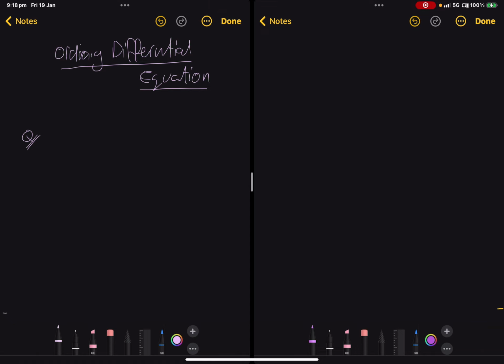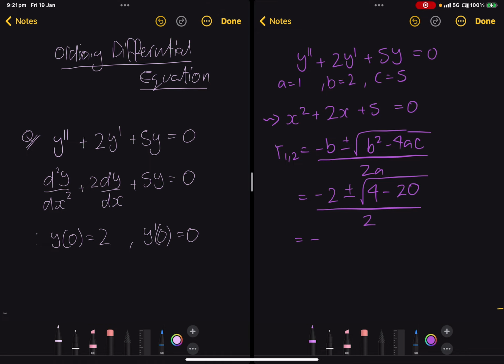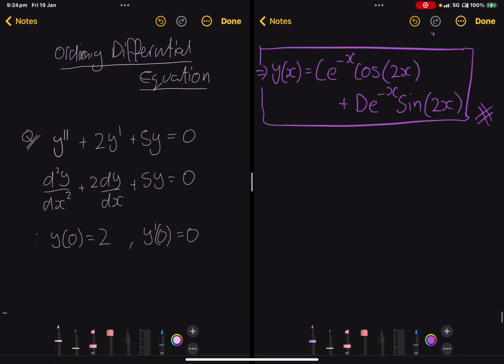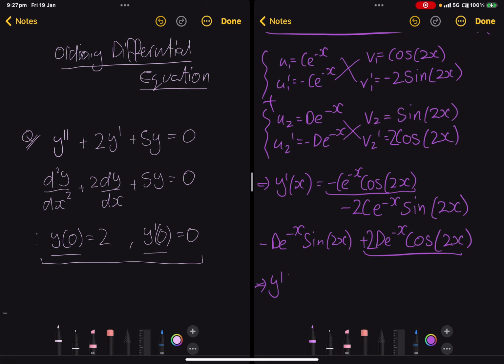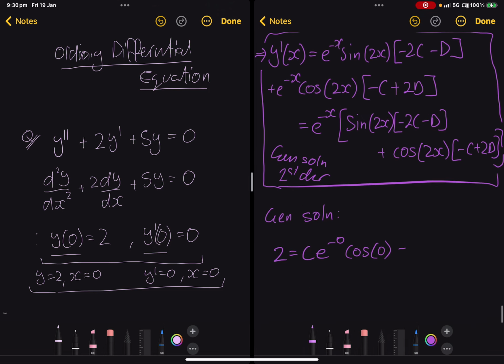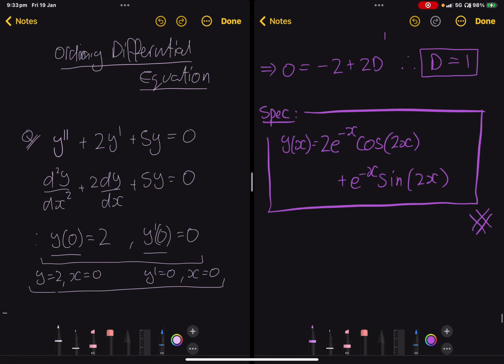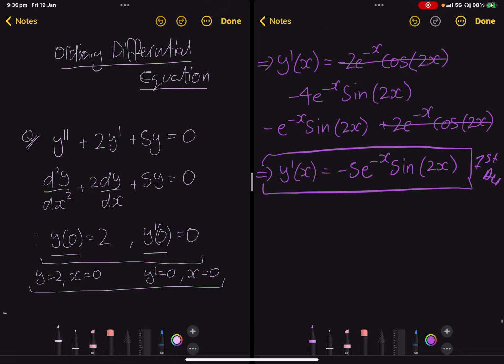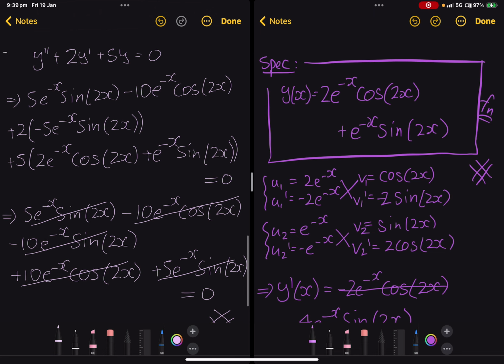MATH2310 Second order imaginary root characteristic DE y''+2*y'+5*y=0